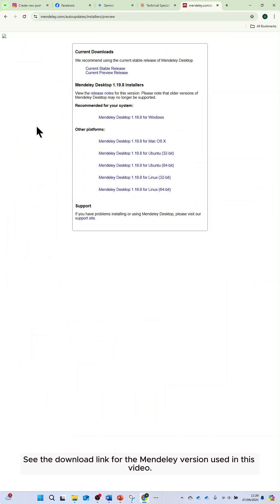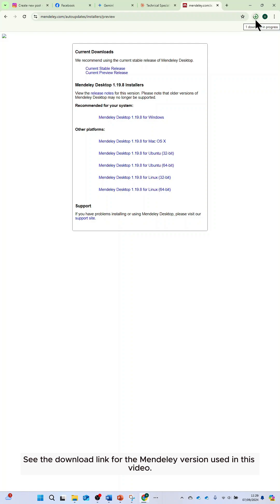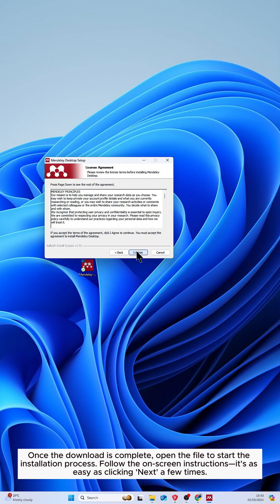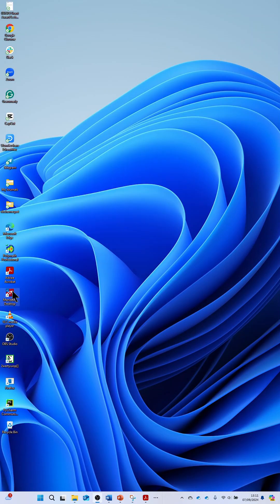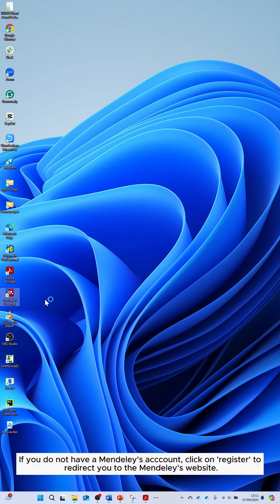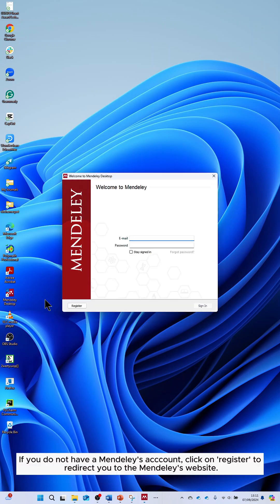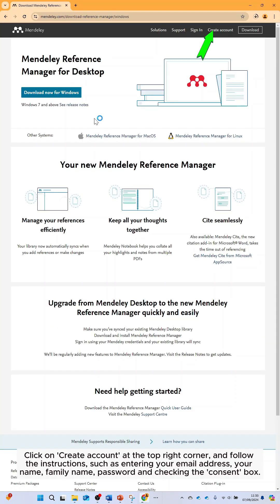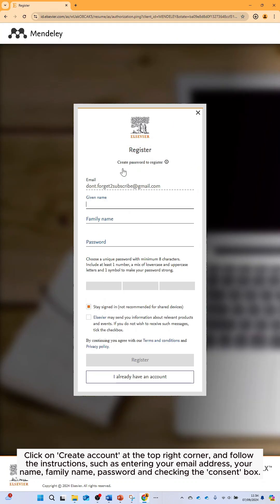Mendeley Desktop: How to Install Mendeley Desktop app from the official website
Are you new to Mendeley? This video shows how to install Mendeley Desktop app from the official website.